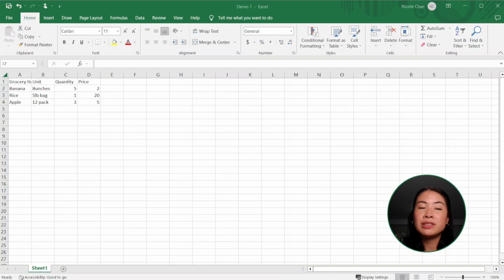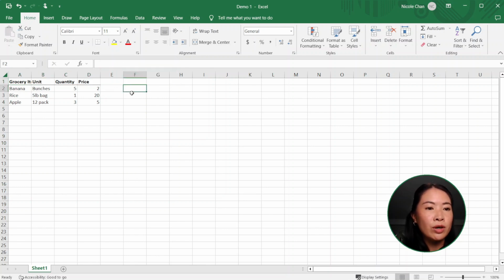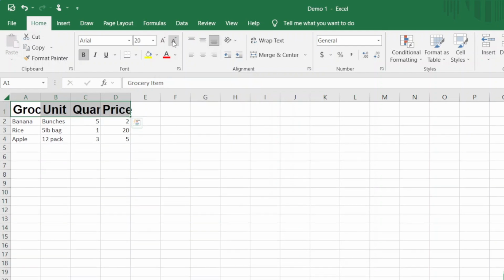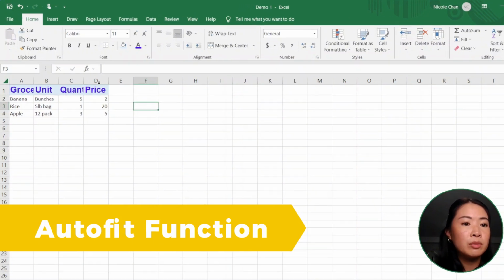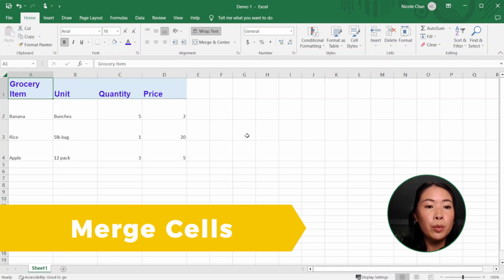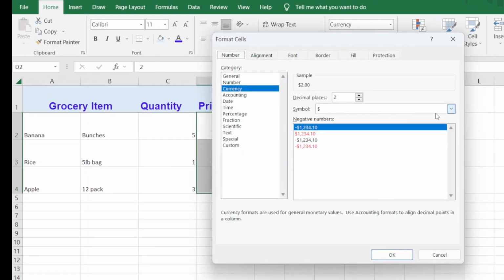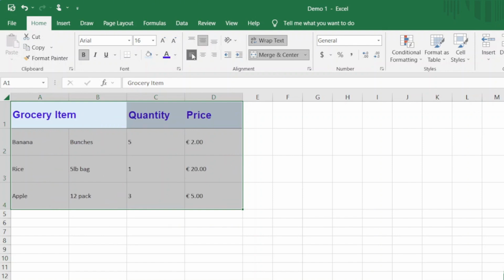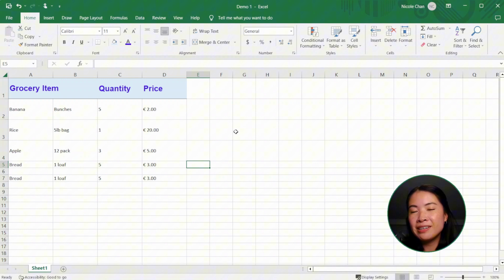Excel Formatting Basics (Beginner-Friendly)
Want your data to stand out? Start formatting your data today with this beginner friendly tutorial!

In this tutorial, I’ll guide you through the basics of formatting cells in Excel—from fonts and colors to borders and alignment. Learn how to make your spreadsheets both functional and visually appealing!

What You’ll Learn:
✅ Changing fonts, colors, and text alignment.
✅ Applying borders and cell styles.
✅ Pro tips for consistent formatting.

Timestamps:
0:00 Introduction
0:15 Font Formatting
0:47 Changing Font Style, Size and Colors
2:09 Resizing Columns and Rows with Autofit and Manually
2:50 Wrap Text Function
3:08 Merge Function
3:20 Number Formatting (decimal places, currency, and more)
4:16 Aligning Text Within The Cells
4:45 Entering Data and Information
5:03 Format Painter

🎥 Watch the Next Video in the Excel 101 Series: Start Using Excel Formulas Today! (Step-by-Step)